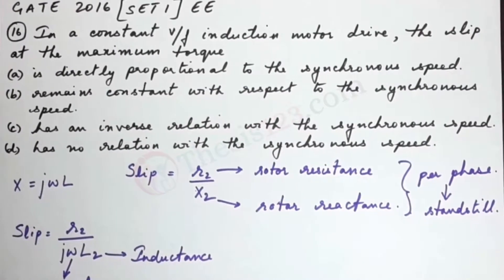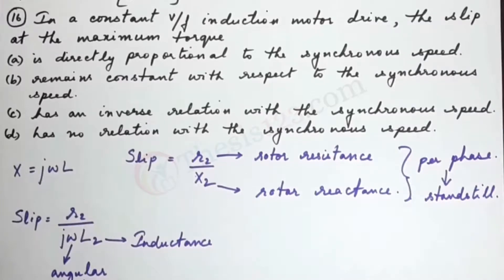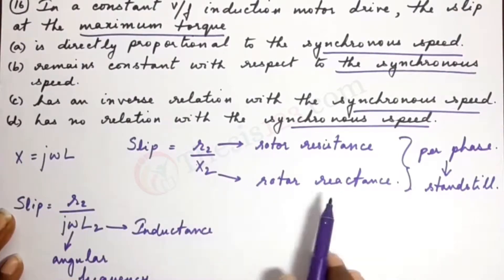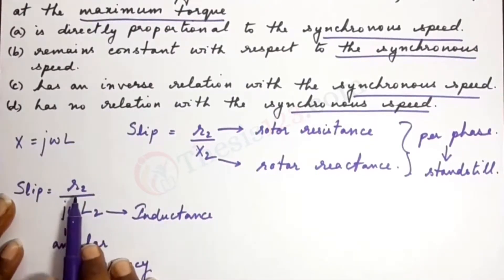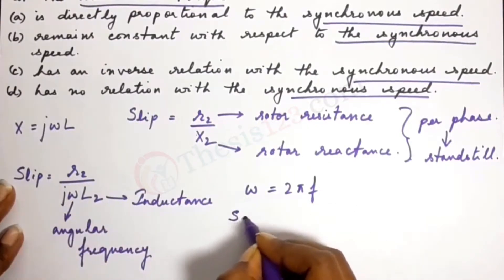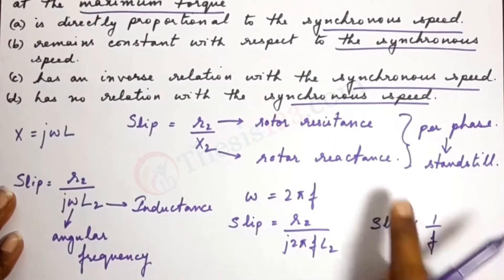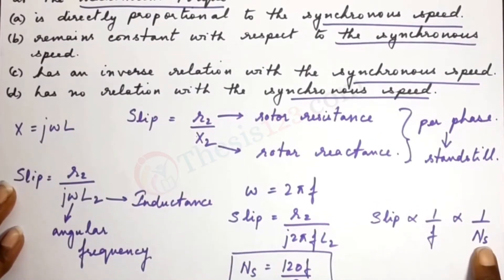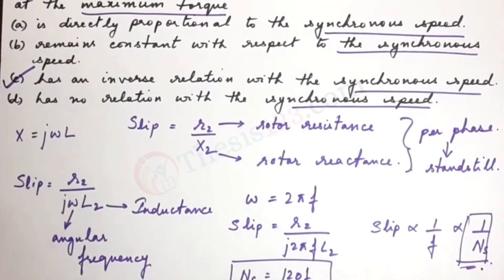GATE PAPER 2016 EE (SET 1) - Q16